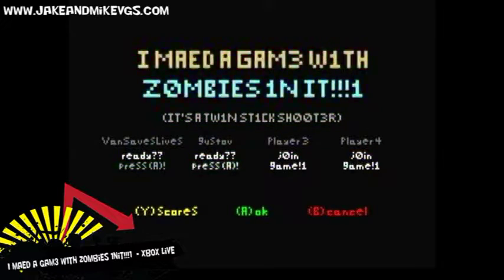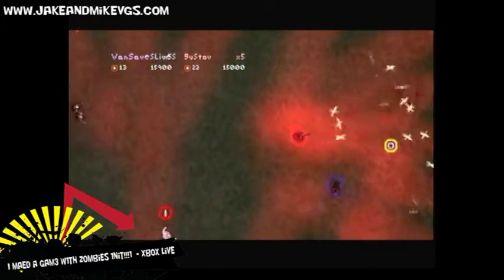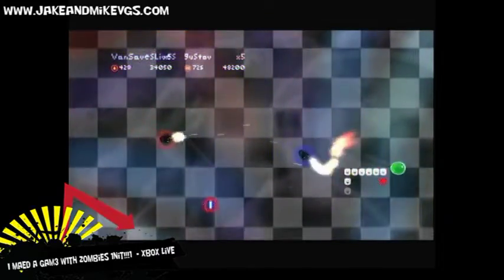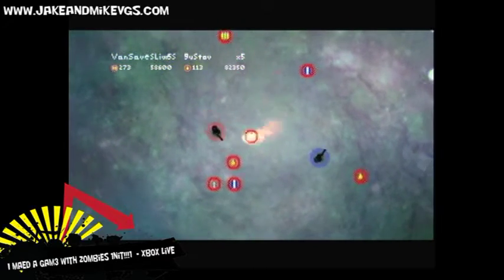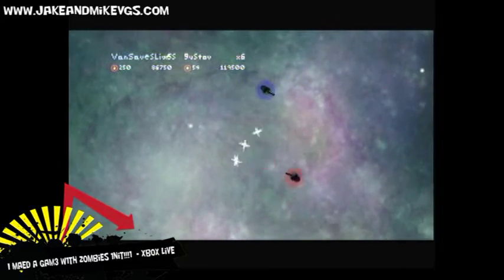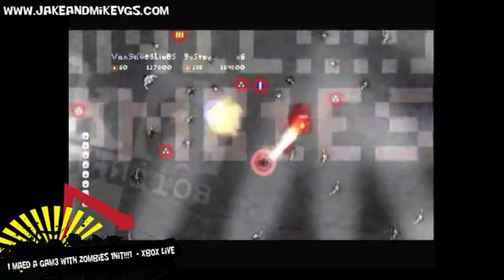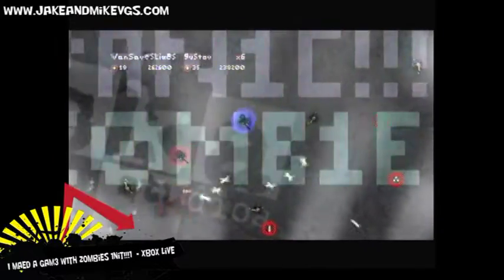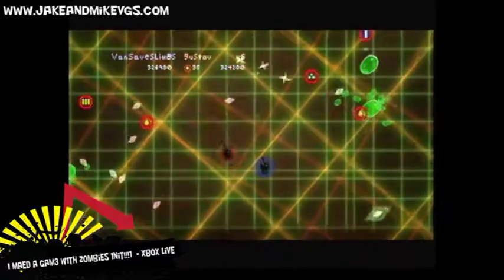Jake and Mike VGS indie Fast Glance: I MAED A GAM3 W1TH Z0MBIES 1N IT!!!1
Jake and Mike check out the indie arcade title I MAED A GAM3 W1TH Z0MBIES 1N IT!!!1 Enjoy the magic, the music and the splendor!!